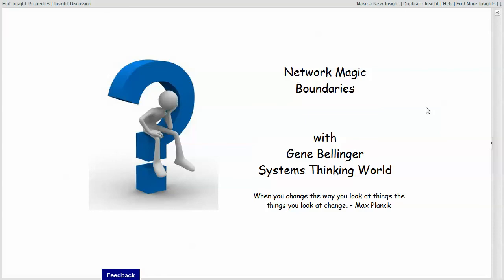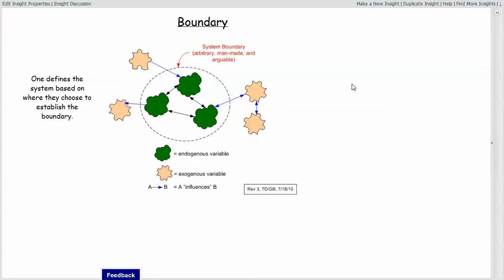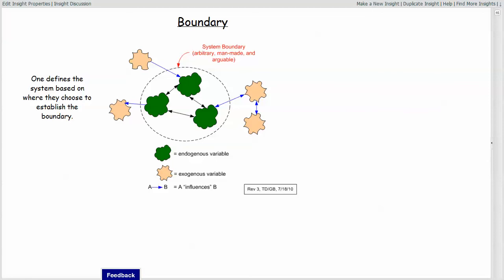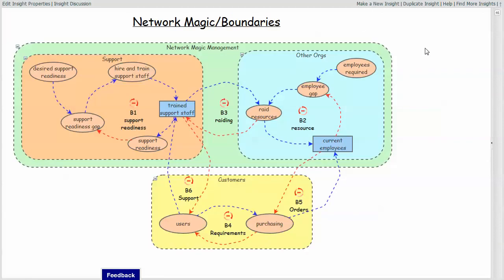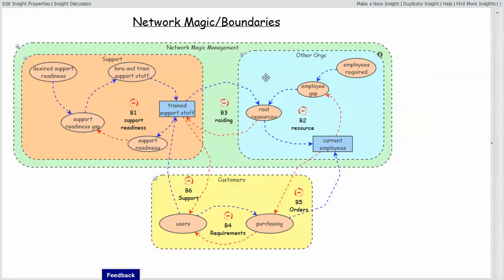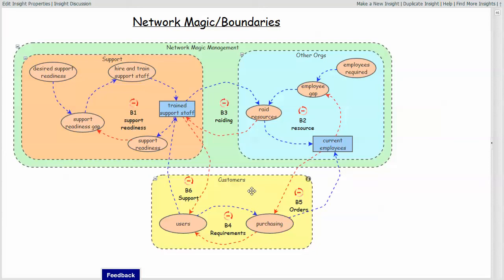Network Magic Boundaries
Identification of the addressable system and the boundaries of responsibility of the various stakeholders.